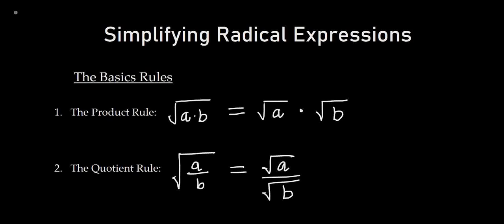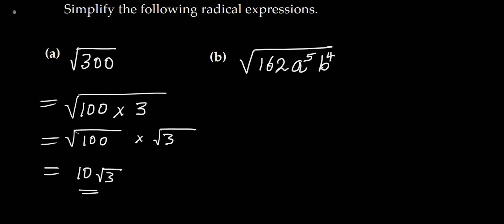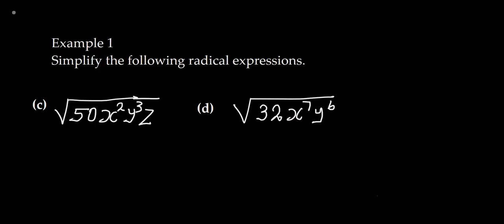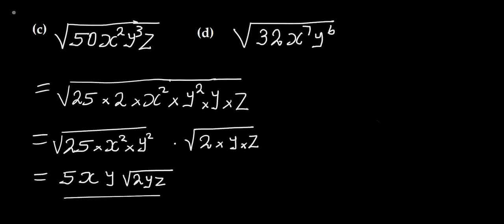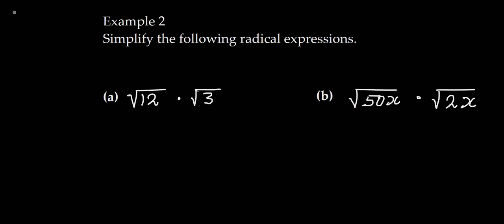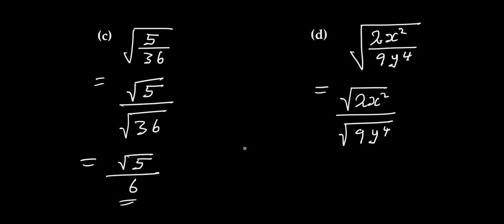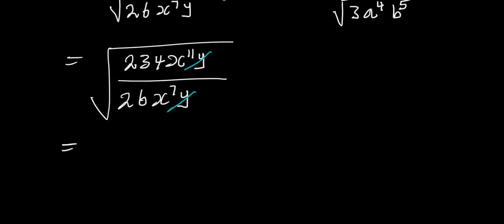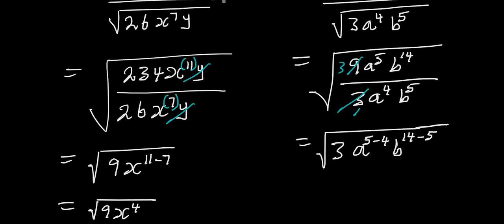Simplifying Radical Expressions - The Best Approach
Get all the support you need in math. Boost your confidence and improve your grades!
Need more help?